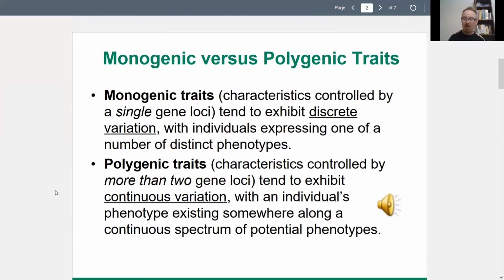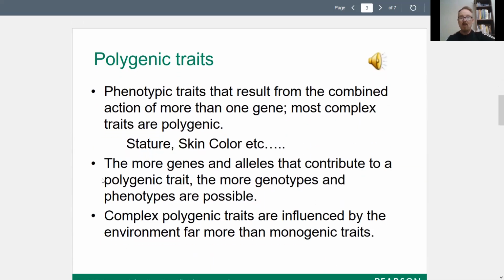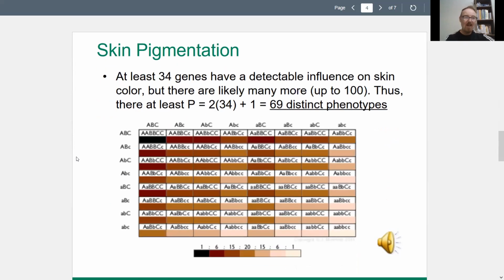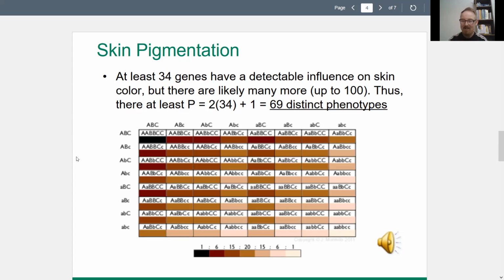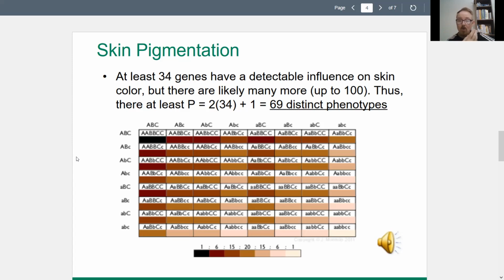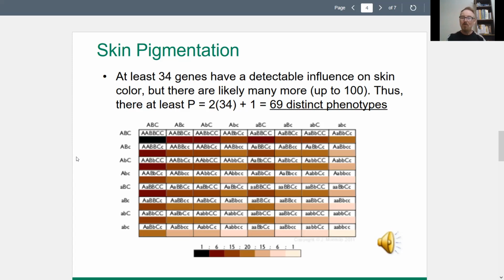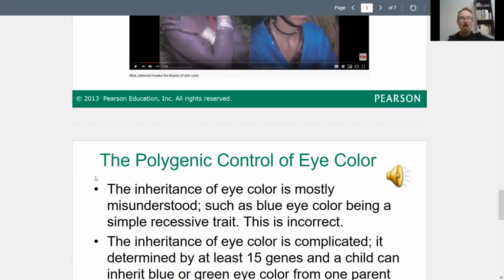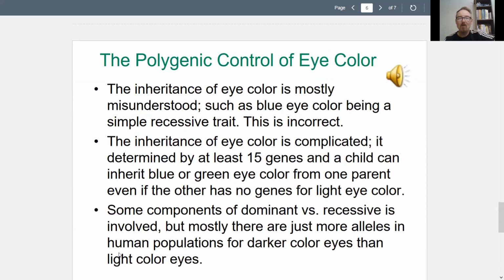Discrete and Continuous Traits in a Population